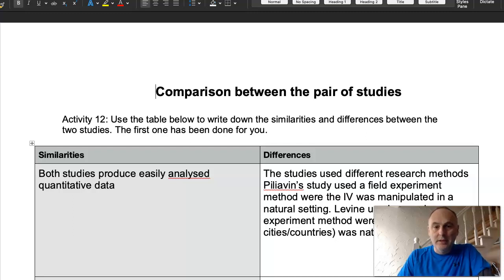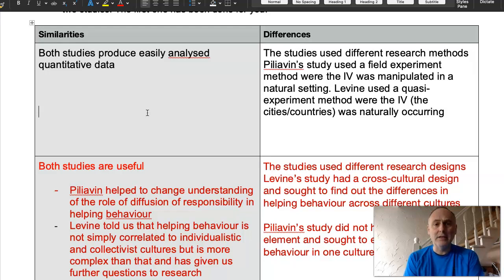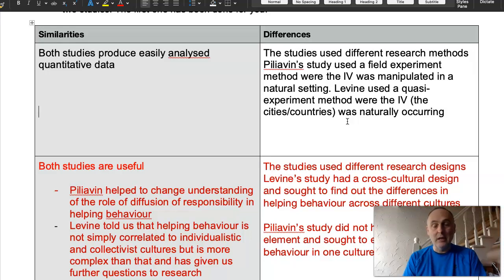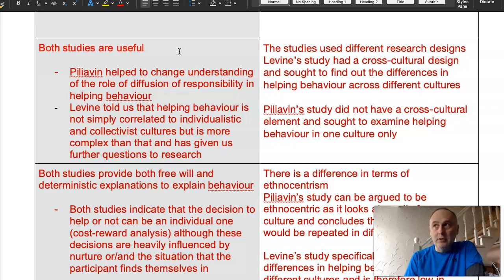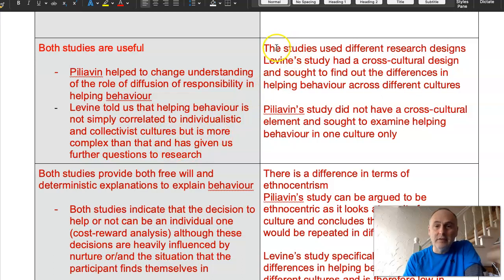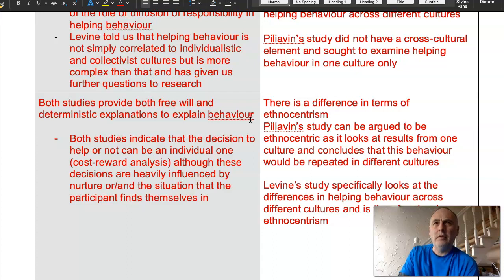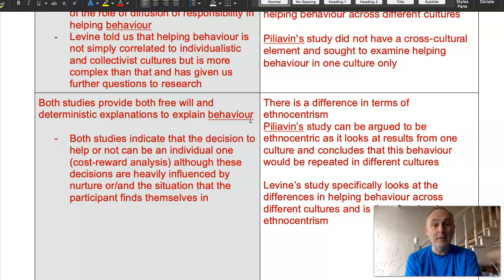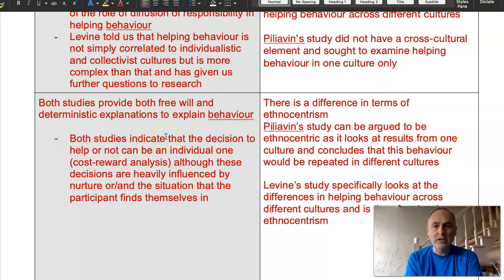Comparing Piliavin and Levine